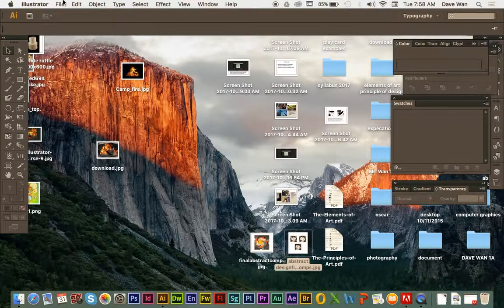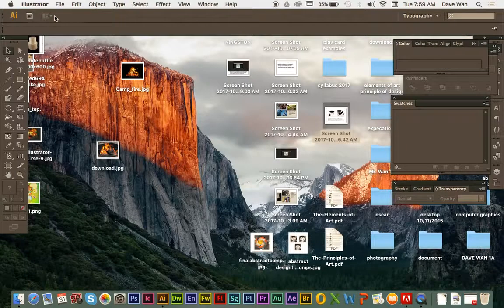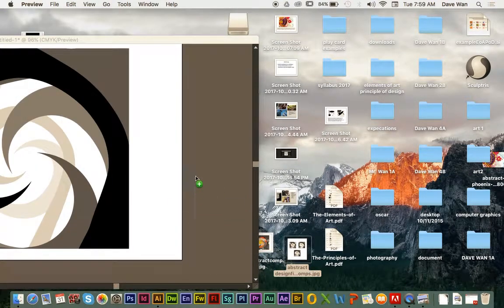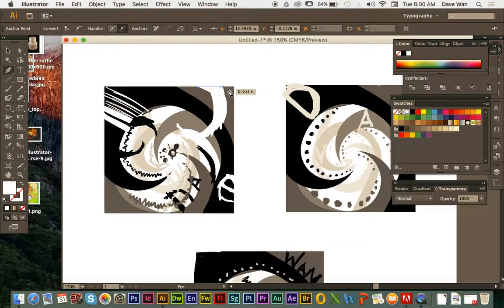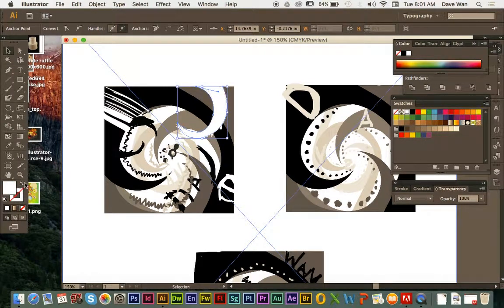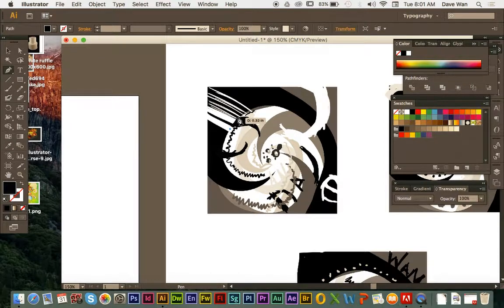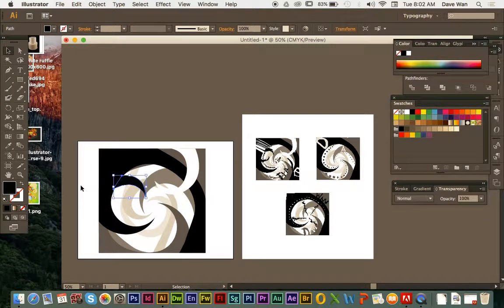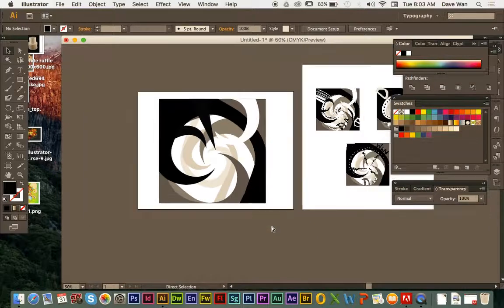Using Pen Tool to Trace